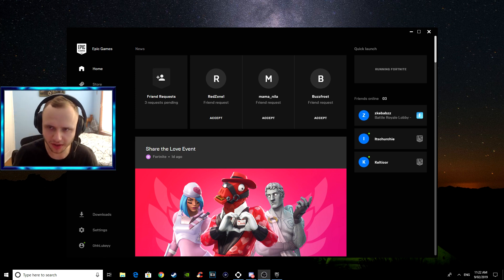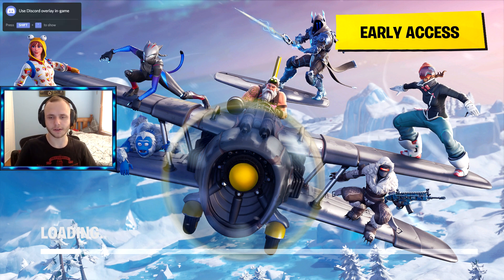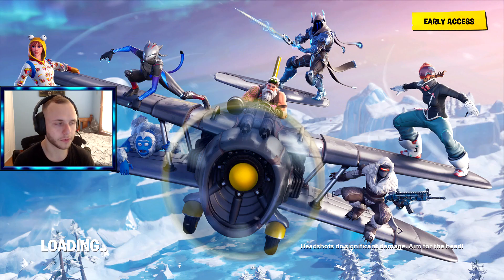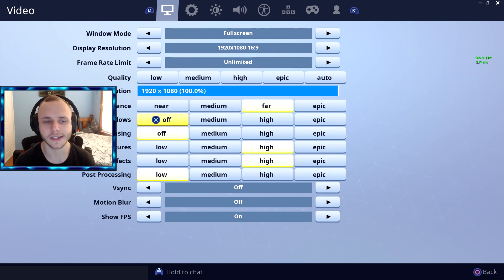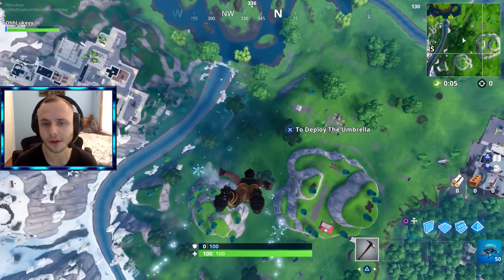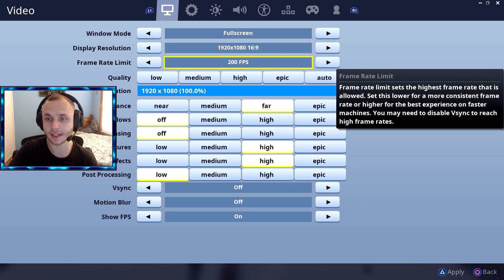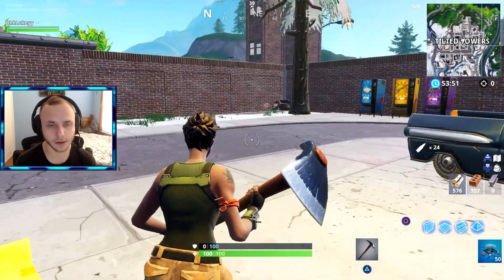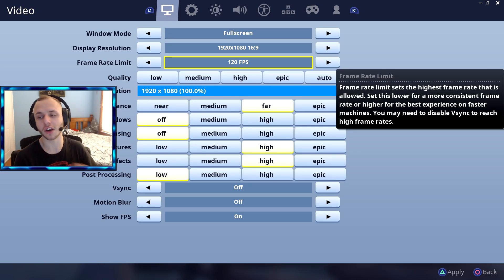HOW TO FIX INPUT LAG ON PC WHEN USING A CONTROLLER! (FORTNITE)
ADD MY SNAPCHAT - lukeyboiiau